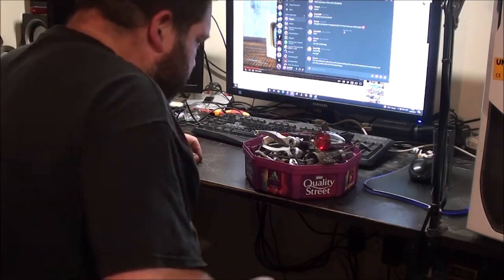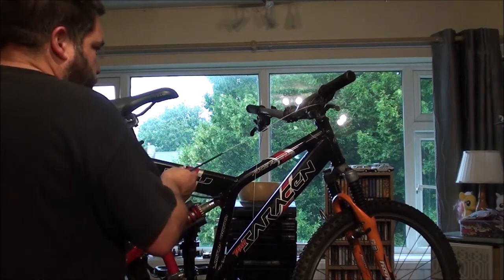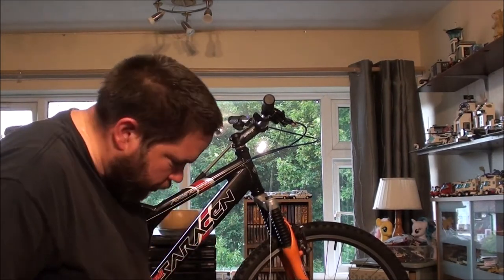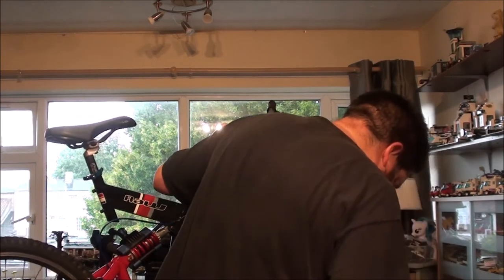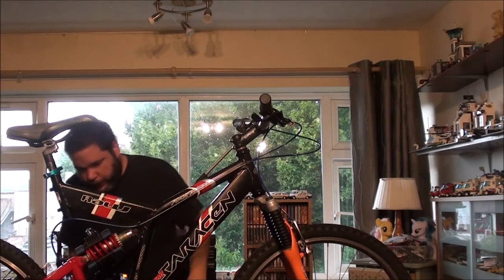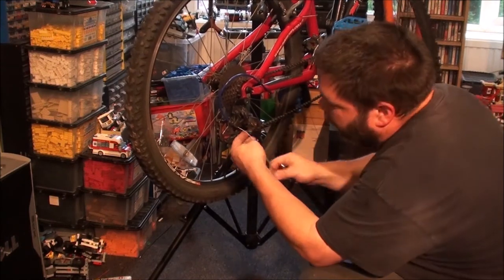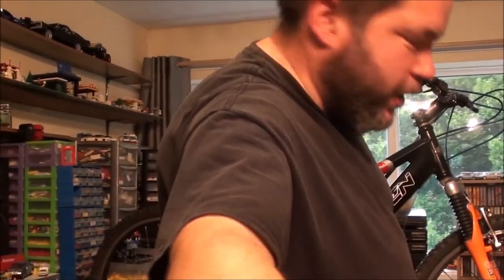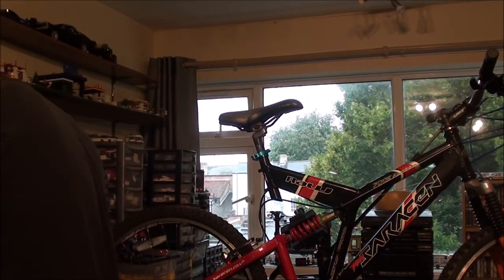Saracen Raw Mountain Bike Build: Part 5. Finale.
Final part. Plus there will be two, yes two bonus videos.